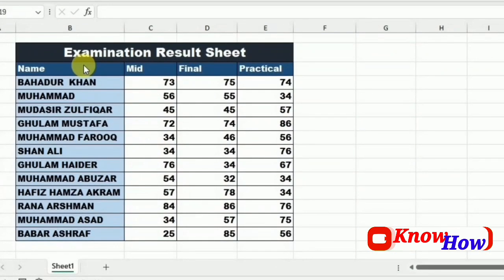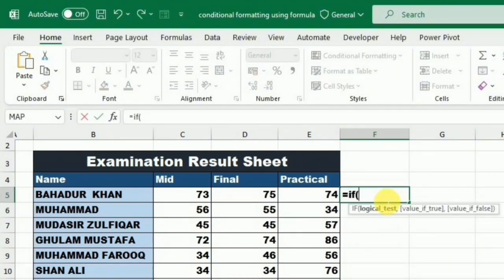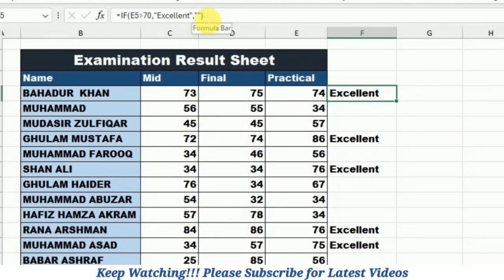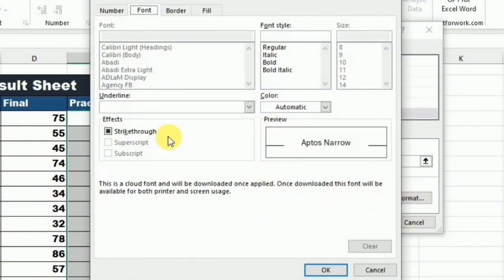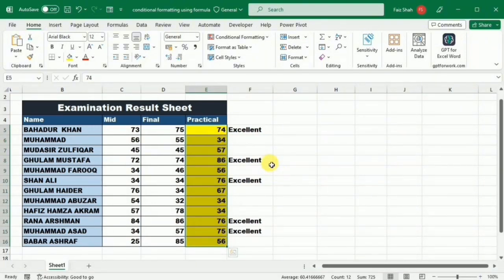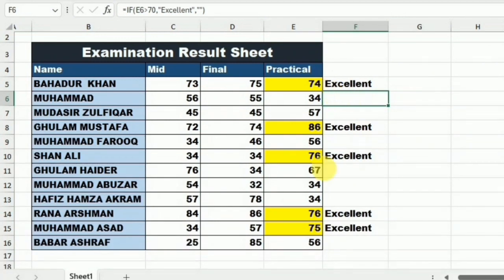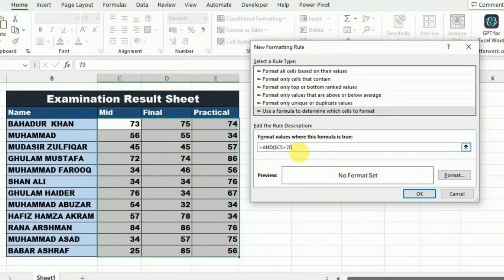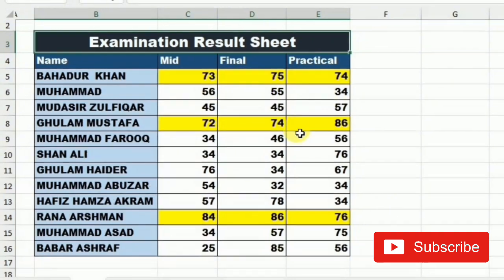Excel Formulas in Conditional Formatting: A Game-Changer for Data Analysis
Take your data analysis skills to the next level by learning how to use formulas in conditional formatting in Microsoft Excel! In this video tutorial, we'll show you how to use formulas to create dynamic and interactive conditional formatting rules that will help you:

- Highlight trends and patterns in your data
- Create visual alerts and notifications
- Make your data more accessible and user-friendly

With formulas in conditional formatting, you'll be able to take your data analysis to the next level and make more informed business decisions. Watch now and learn how to:

- Use formulas to create custom conditional formatting rules
- Apply formulas to multiple cells and ranges